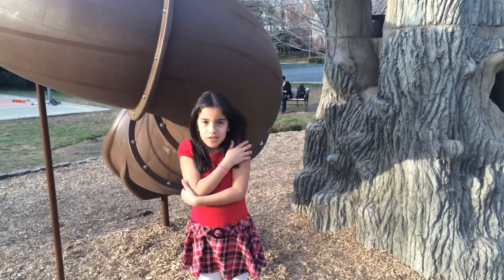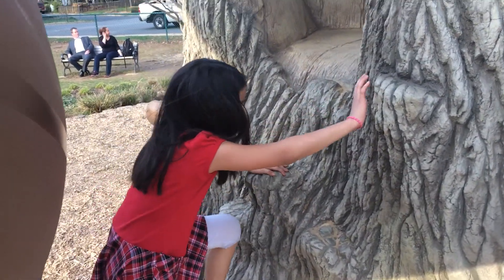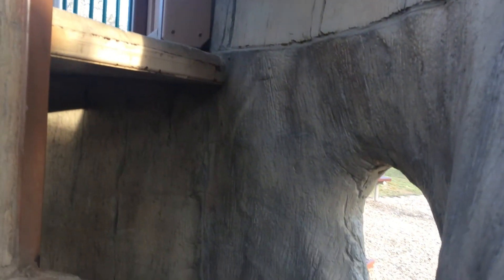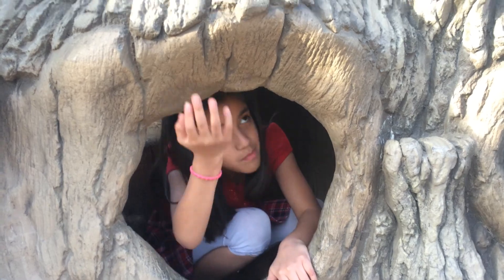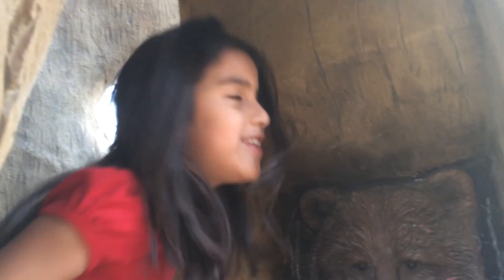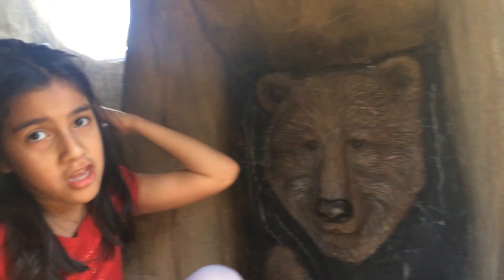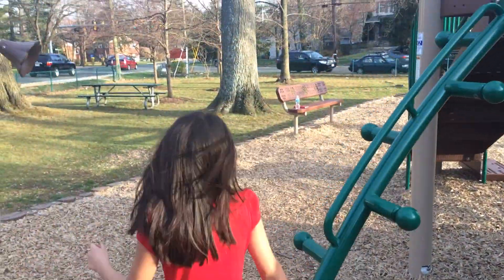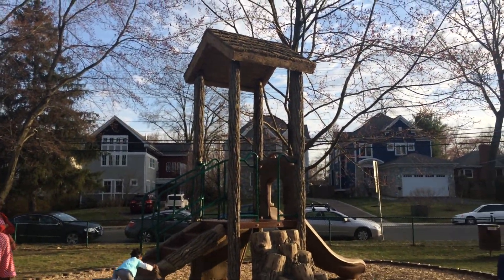Emily making her own show